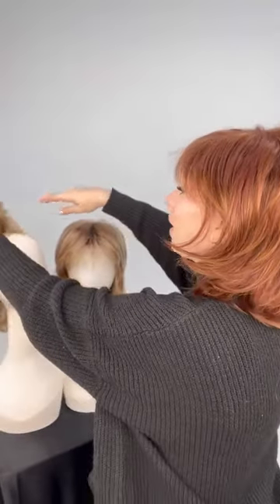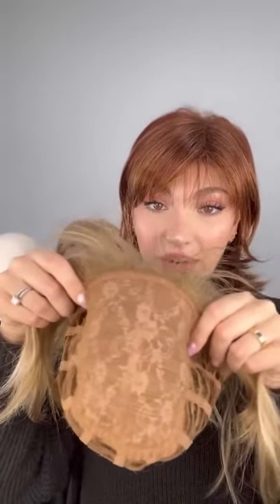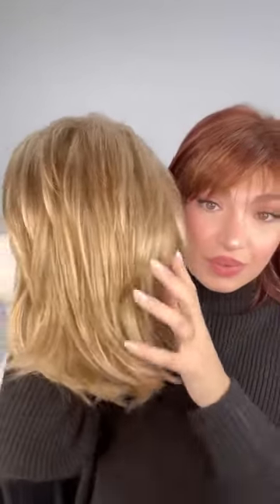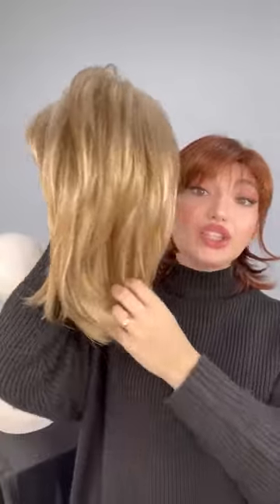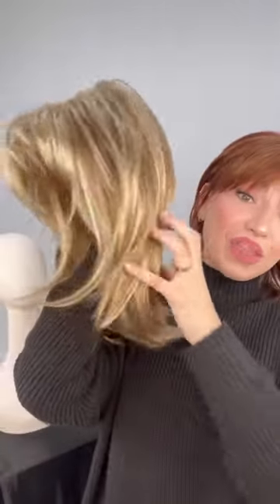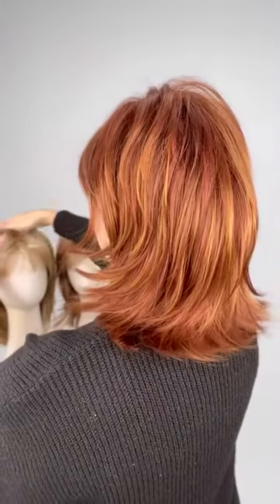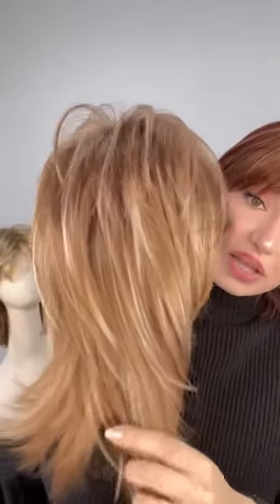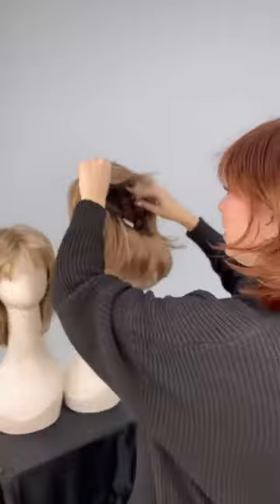Bailey by Rene of Paris | Top 3 Colors | LIVE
as we discuss Bailey by Rene of Paris! Bailey is the perfect pick for a mid-length, layered shag look. With soft bangs and an open wefting construction on its durable cap, you'll be looking polished no matter how you wear it! Plus - this synthetic wig feels just like real hair, with better air ventilation to create more coolness and comfort than ever before. It's time to experience Bailey yourself – customer approved! Featured colors: Irish Spice, Creamy Toffee and Nutmeg R.